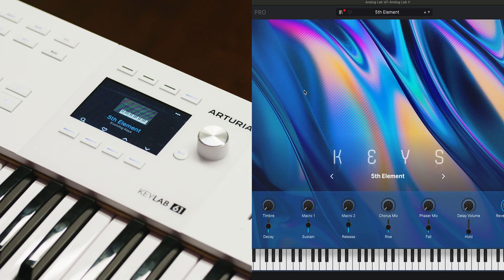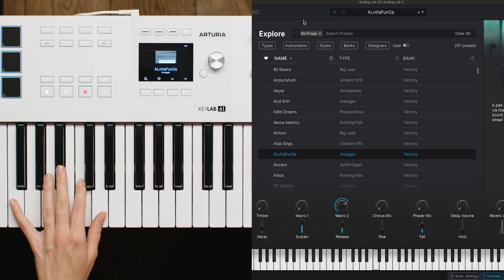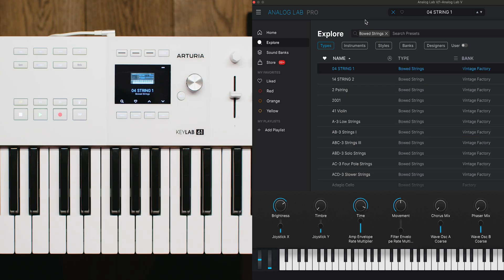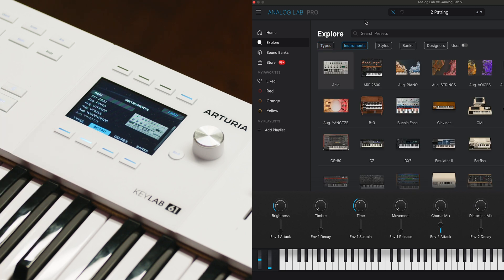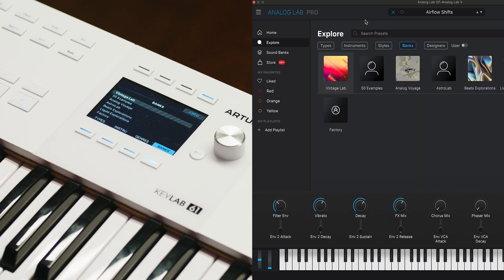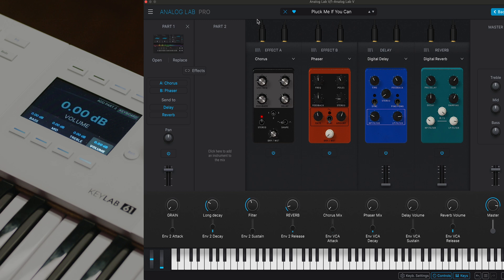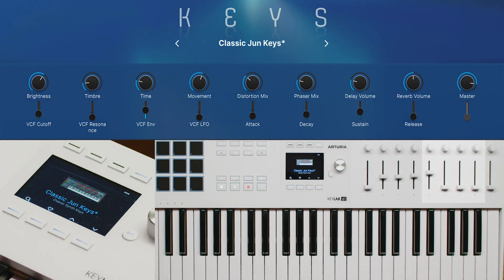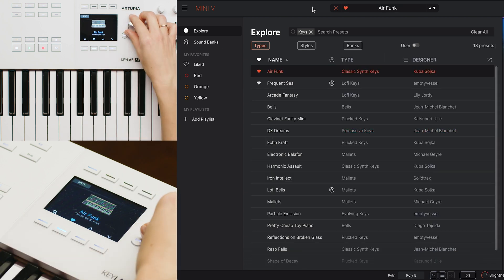Tutorials | KeyLab mk3 - Arturia Software Integration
Lena explores the seamless integration between KeyLab mk3 and Arturia's Analog Lab & V Collection. Experience its intuitive pre-mapped controls alongside a library of award-winning synth and keyboard sounds.

_CHAPTERS
00:00 Intro
02:19 Analog Lab Browsing & presets
08:32 Sound shaping
12:18 Outro

_CREDITS
Presenter Lena